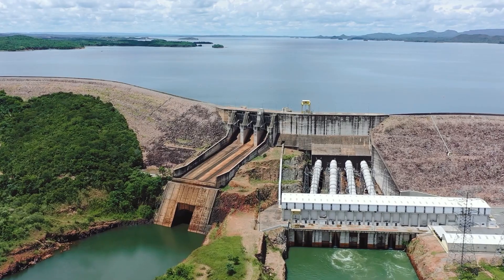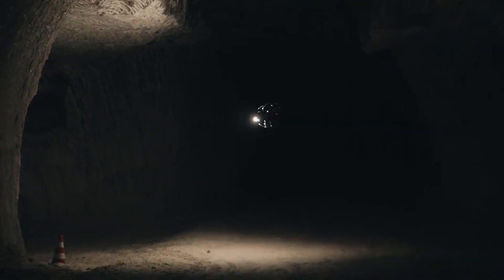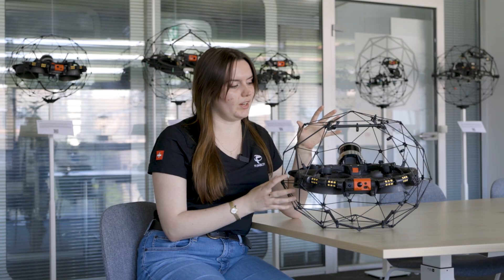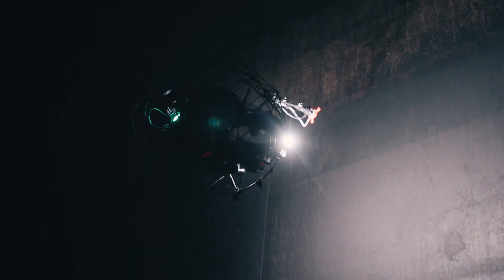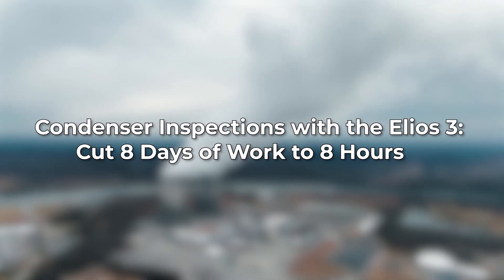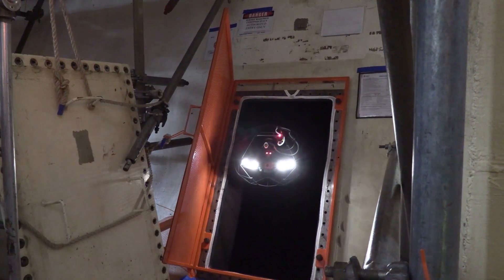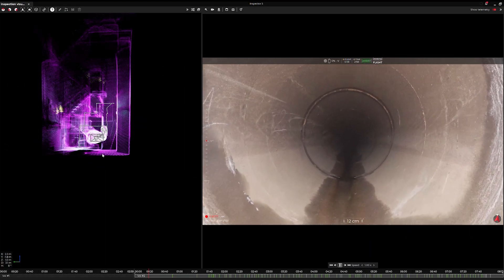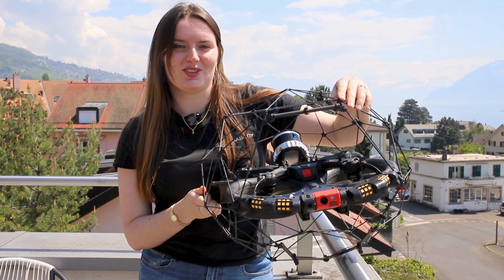Industry Deep Dive: How are Drones used in Power Generation?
How are drones making a difference in the energy sector? Drones aren't creating energy themselves, but using drones for power generation inspections is an innovative way to speed up inspections, improve safety, and access critical data. Drones are being used to inspect infrastructure including wind turbines, boilers, dams, and nuclear power plants - learn how it works in this video!

This industry deep dive features an overview of drones in the energy sector, including the benefits of using drones for power generation inspections. We'll share some real-world case studies of energy plants using drone inspections and explore why the Elios 3 drone is the ultimate solution for this sector.